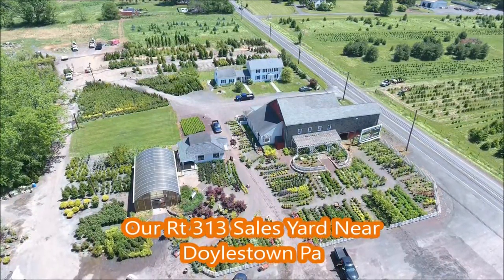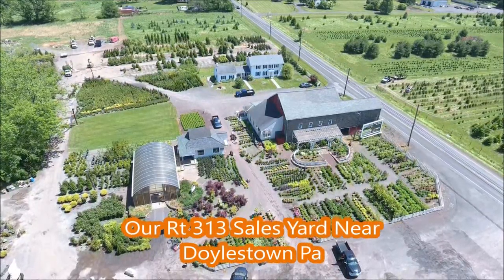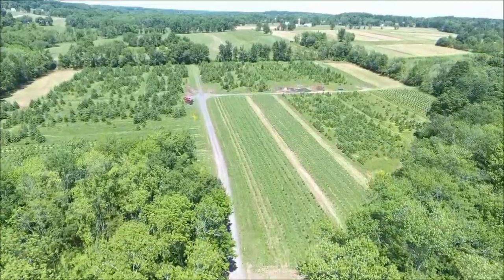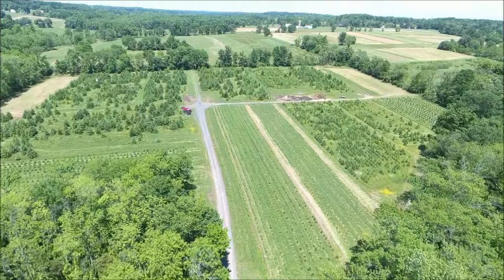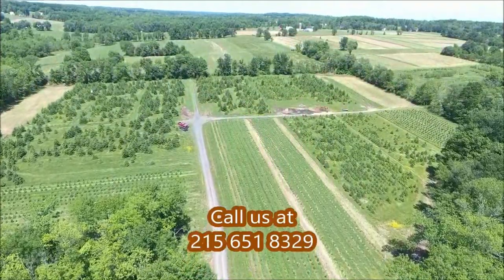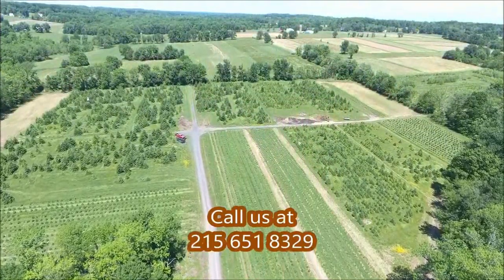Grow a wall of Green Along a Highway Green Giants